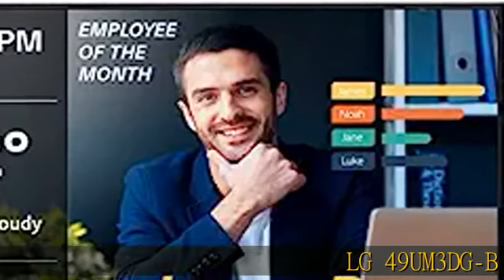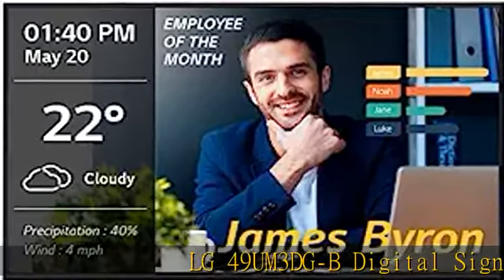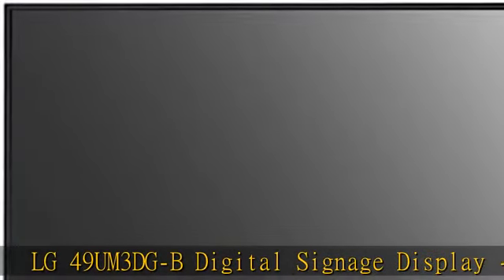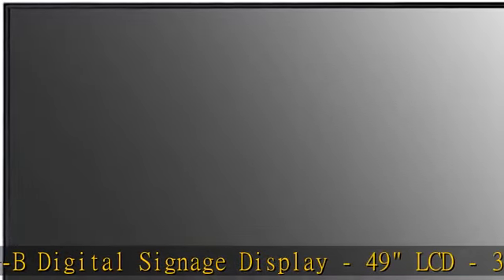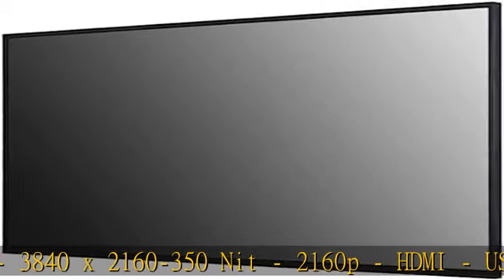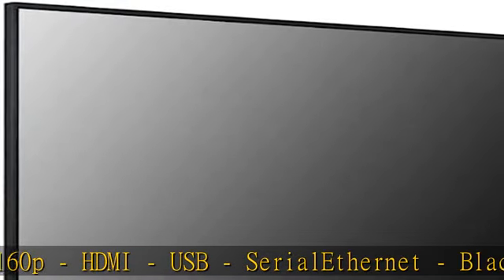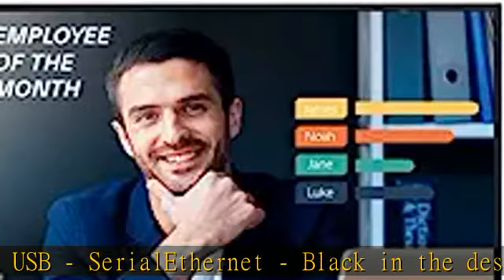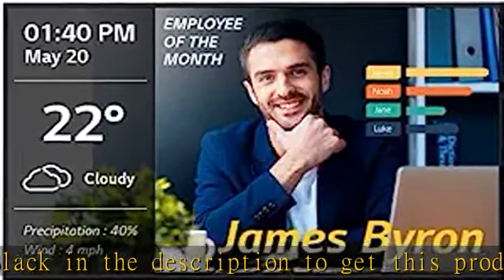LG COMMERCIAL LFD 49UM3DG-B Digital Signage Display - 49'' LCD - 3840 x 2160-350 Nit - 2160p - HDMI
LG COMMERCIAL LFD 49UM3DG-B Digital Signage Display - 49'' LCD - 3840 x 2160-350 Nit - 2160p - HDMI - USB - SerialEthernet - Black